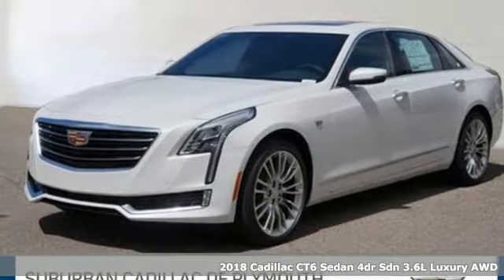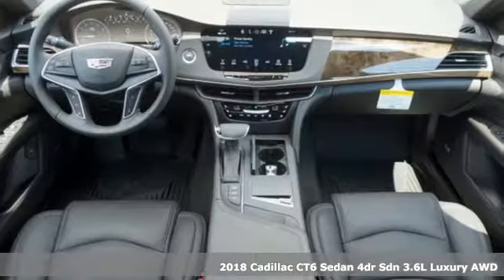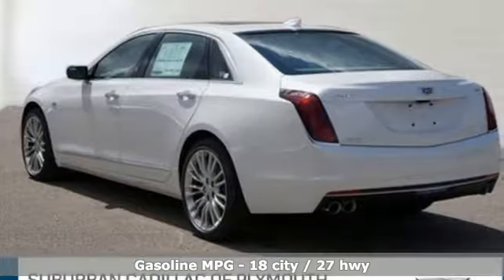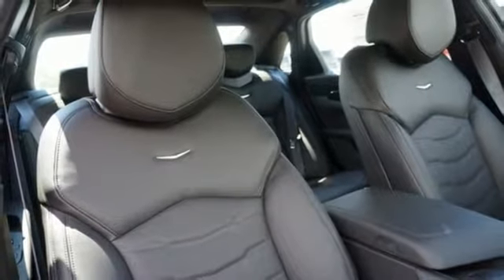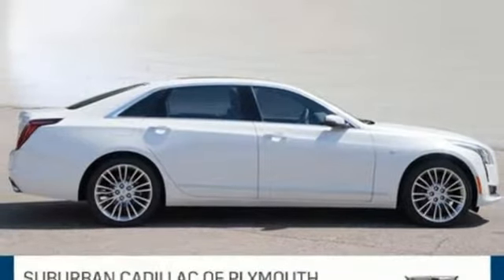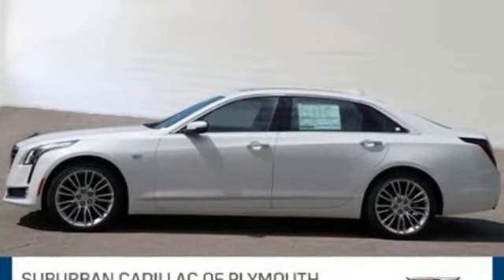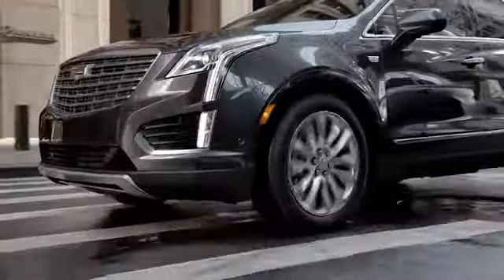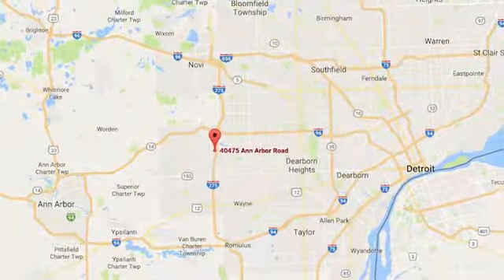2018 Cadillac CT6 Plymouth MI Detroit, MI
Year: 2018
Make: Cadillac
Model: CT6
Trim: 3.6L Luxury
Engine: 3.6L V6 SIDI DOHC VVT
Transmission: 8-Speed Automatic
Color: White
Interior: Jet Blk Lthr W/Chevron In
Stock #: CPJ0017
VIN: 1G6KD5RS6JU102947

Located in Plymouth, MI, Suburban Cadillac of Plymouth is proud to be your Plymouth Cadillac dealership of choice! You can find our new and used dealership on 40475 Ann Arbor Rd, conveniently close to Northville, Detroit, and Farmington. At Suburban Cadillac of Plymouth it's our goal to exceed your expectations from test drive to delivery and beyond.
Address:
40475 Ann Arbor Rd